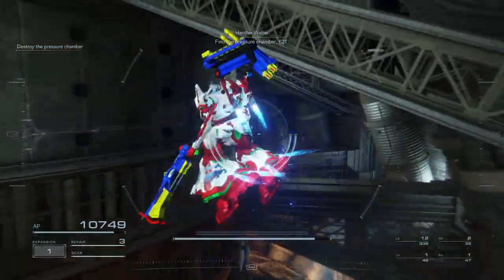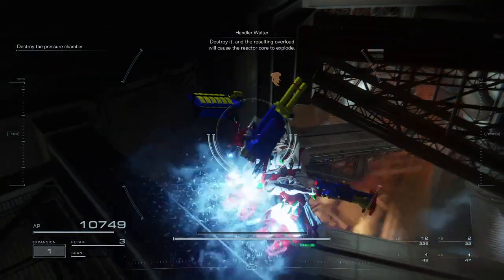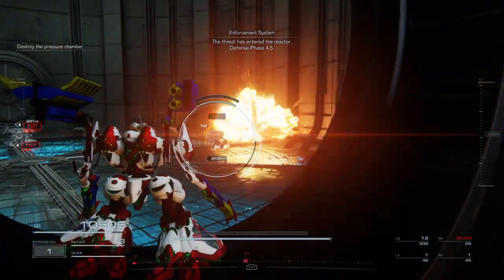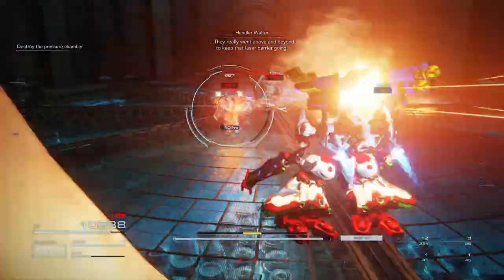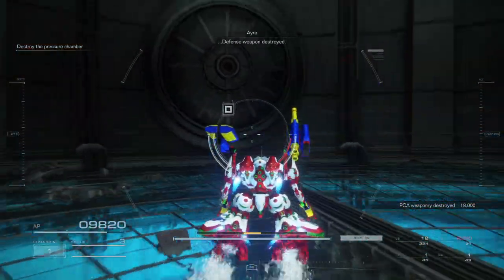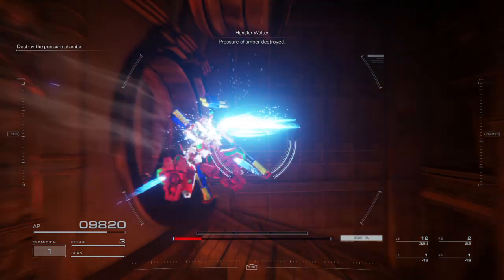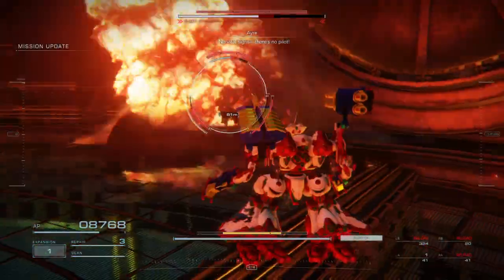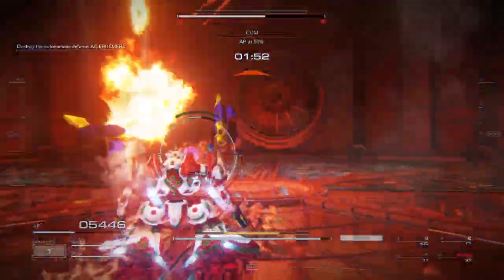ARMORED CORE™ VI FIRES OF RUBICON™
Fast & Melted